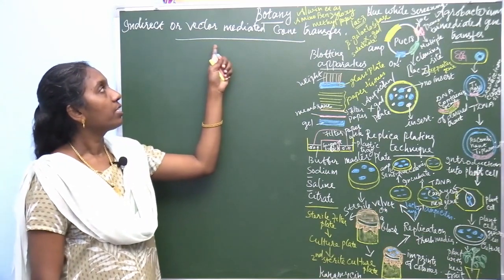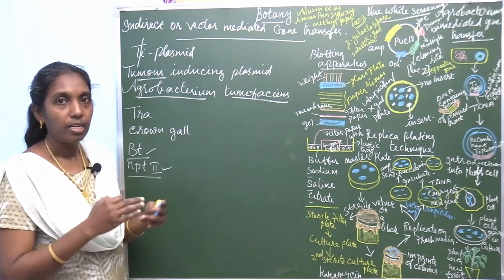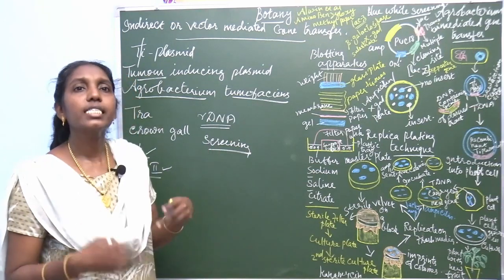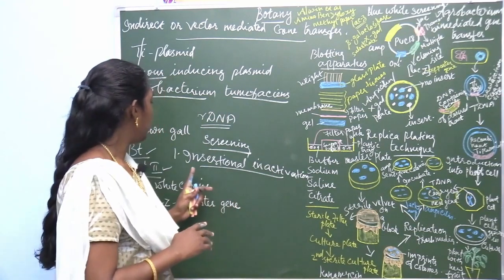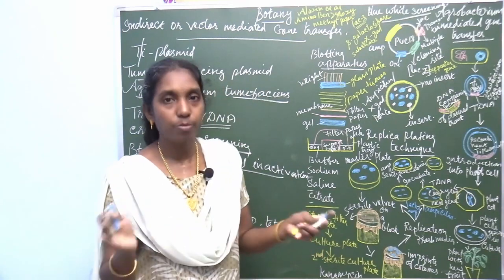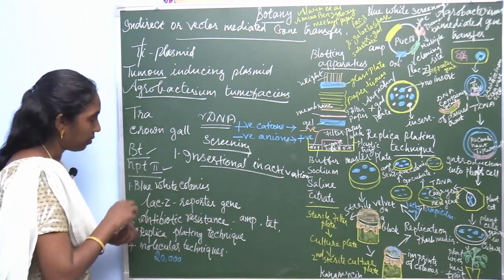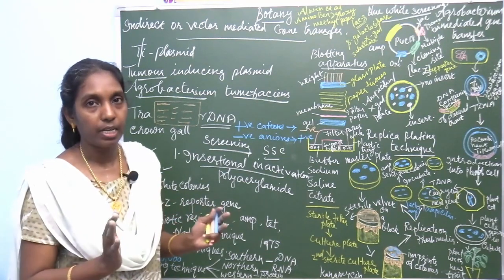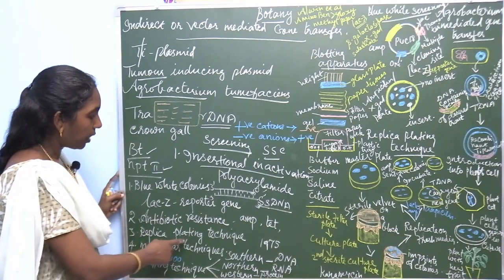Grade XII - Botany || Screening for Recombinants || Online Class, Bethlahem Matric School